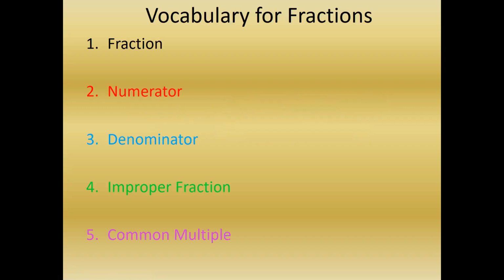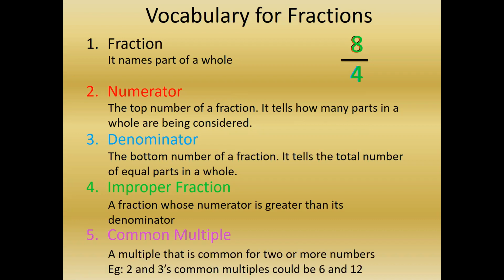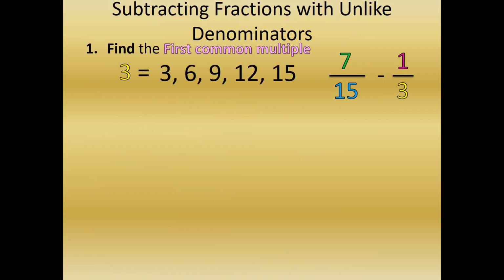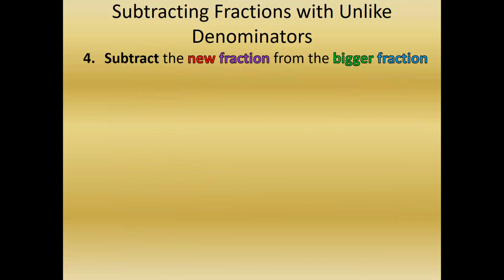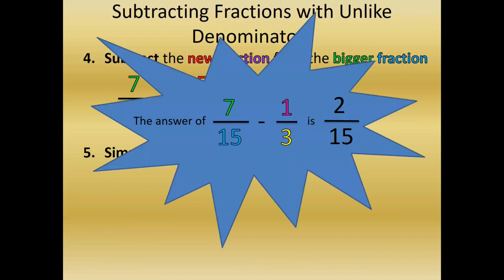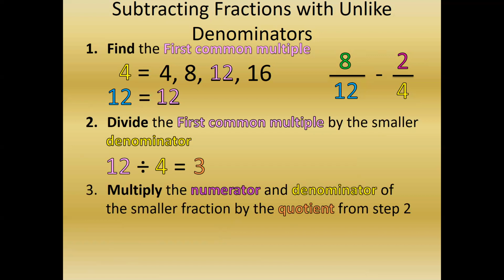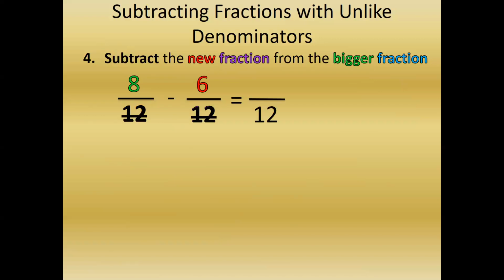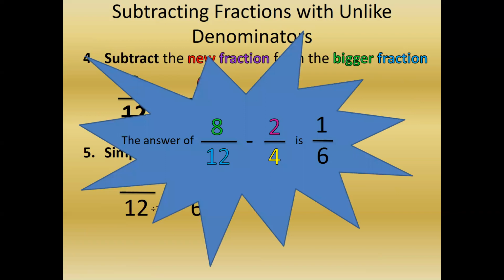Subtract Fractions with Unlike Denominators